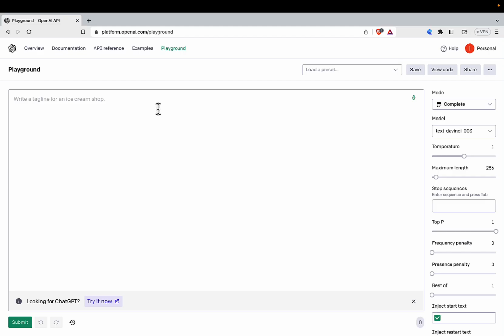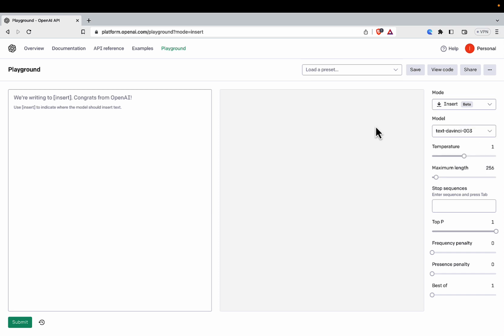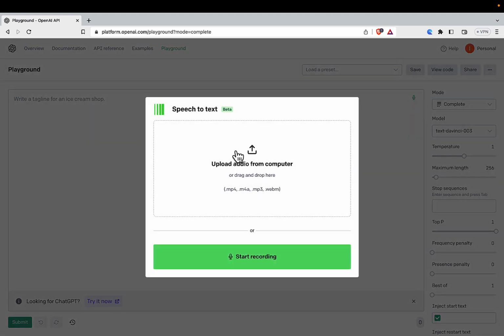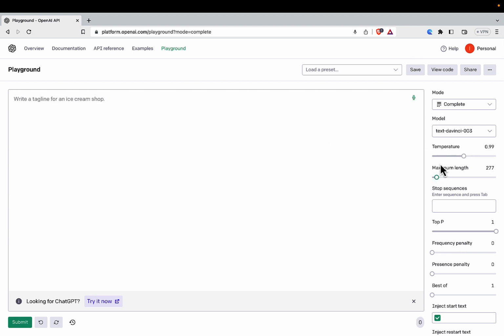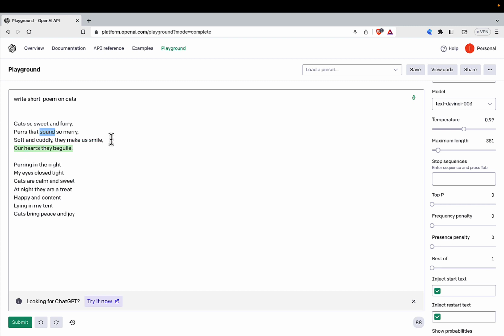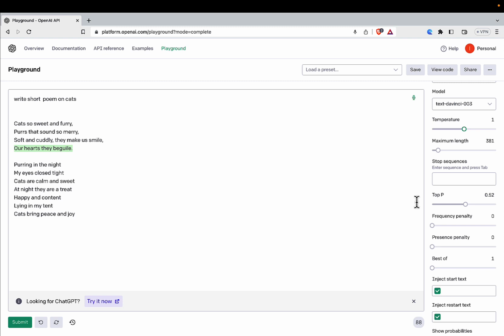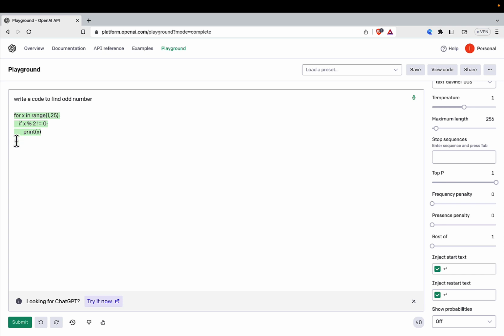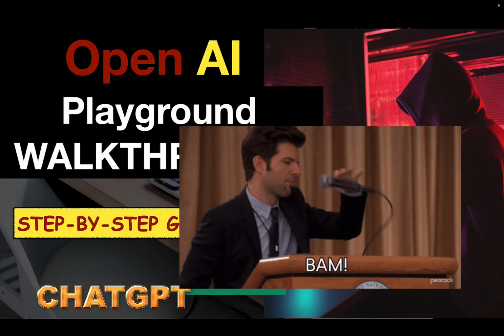"🎮 Mastering OpenAI Playground: Complete Tutorial for AI Awesomeness !! 💡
In this tutorial, I'm going to show you how to use OpenAI Playground, a great alternative to ChatGPT. Openai Playground is a ai tool that allows you to quickly generate text-based conversations and other natural language processing projects.

I'll show you how to get started with Beta Openai Playground, and how it can be used to create conversations that are better than what ChatGPT can produce.

So if you're looking for an alternative to ChatGPT, or just want to learn more about how to use Open AI Playground tool, this video's for you!

Timestamps

00:00 -Intro
01:13 -Modes Intro
04:22 -How to use OpenAi  Speech-to-Text
05:11 - Models of open AI playground
05:40 - Temperature in Open AI playground
06:40 :-Top P in Open AI playground
09:13: Frequency penalty and presence Penalty in Open AI playground
11:13 - Inject Start Text and restart Text in Open AI playground
11:47 - Show Probabilities in Open AI playground